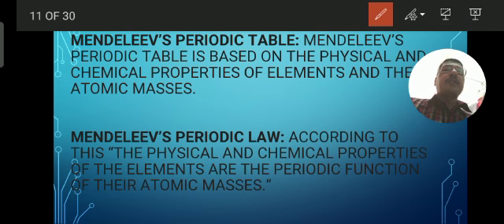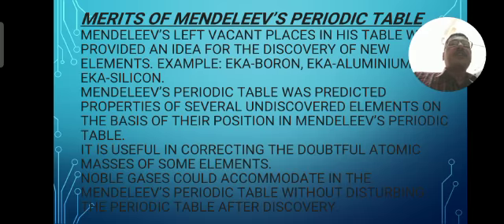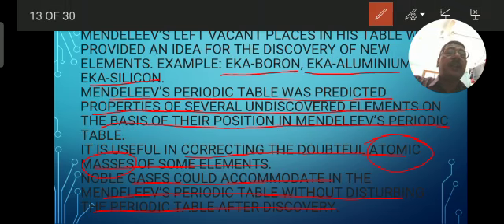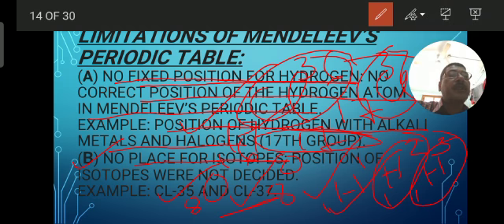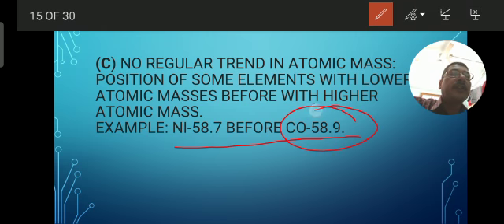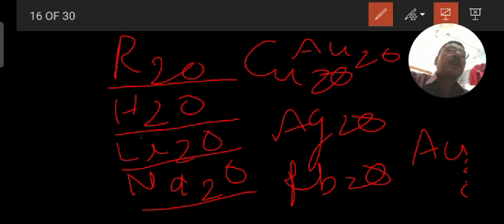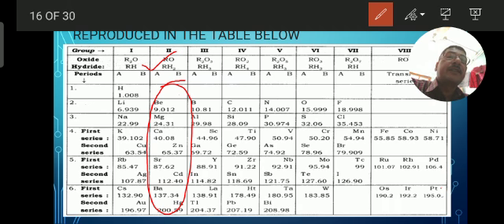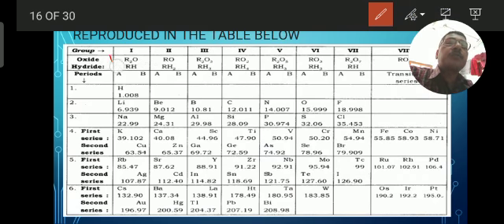LECTURE -3 CBSE CLASS X SCIENCE